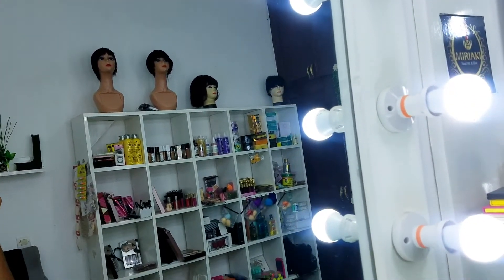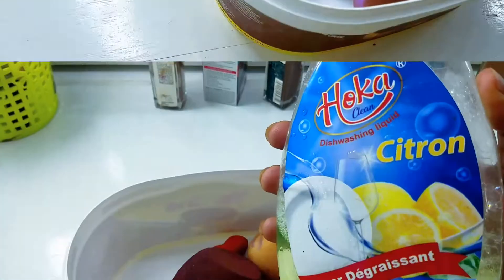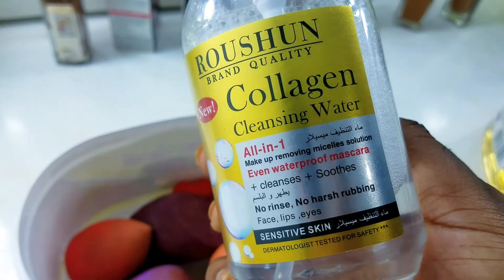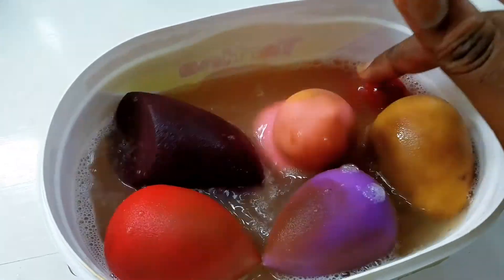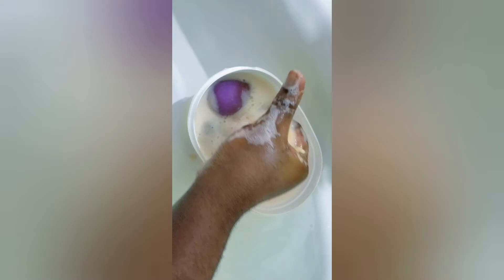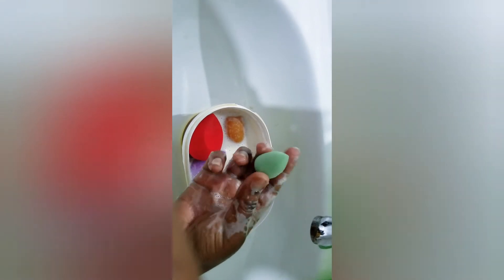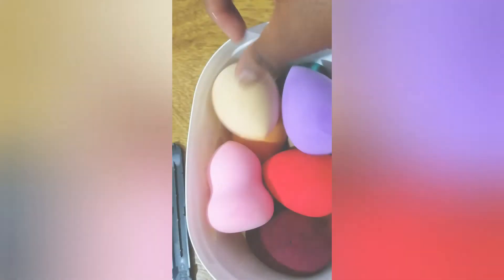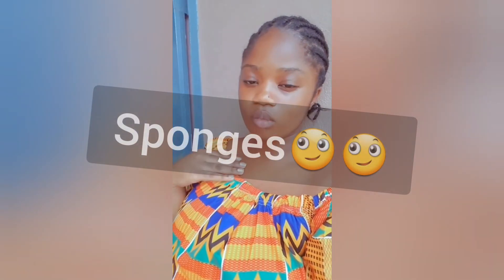How to clean you Makeup Sponge (Beauty Blender) EASILY!😎😎😍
you need to clean those brushes for a smooth foundation application. I know smtimes it gets difficult.. here is an easy way to clean these